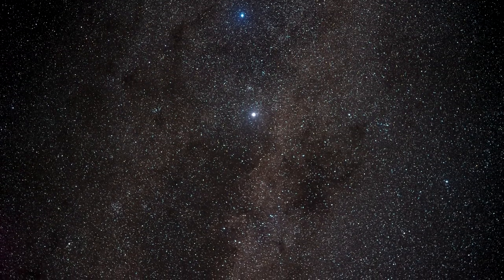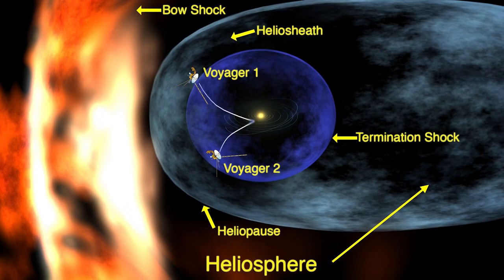Astronomy 101: The Hidden Wonders of The Universes Magnetic Fields...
We often think of our solar system as mostly empty space, populated by a few planets millions upon millions of kilometres apart, with some asteroids and comets sprinkled in between. But in reality our home in space is a far more dynamic place than that. The sun, as a giant nuclear fusion reactor, is constantly blasting the whole solar system with charged particles. Astronomers call this “solar wind” and it comes from the sun’s corona, the uppermost atmosphere of the star. This plasma mostly consists of electrons, protons and alpha particles, which are highly energetic and small enough to be able to damage molecules like our DNA, hitting our bodies like tiny subatomic bullets. Today, we’re going to dive further into what protects us from the dangers of the sun: the magnetic field.

0:00 Introduction
1:15 How magnetic fields work
3:13 Earth’s magnetic field
4:41 Mars’ lack of magnetic field
6:14 Jupiter, the King of magnetism
7:56 Beyond the planets
10:00 Conclusion